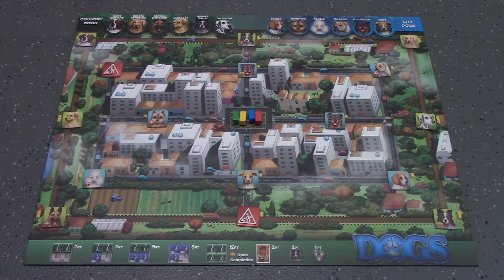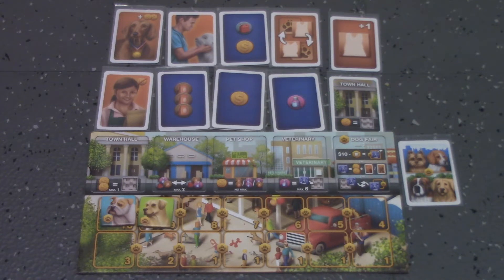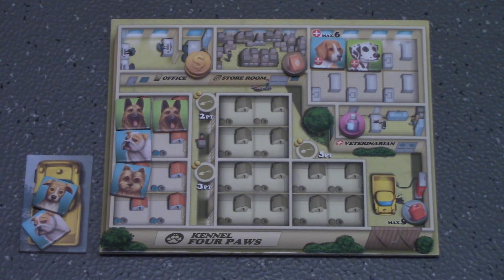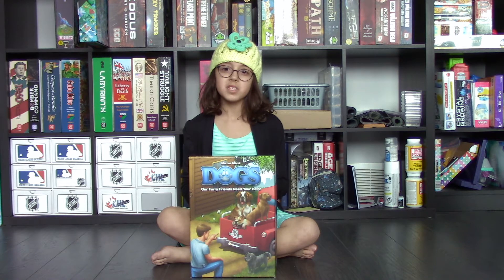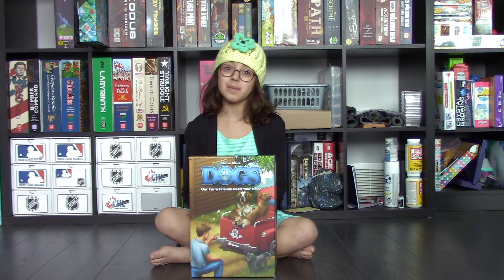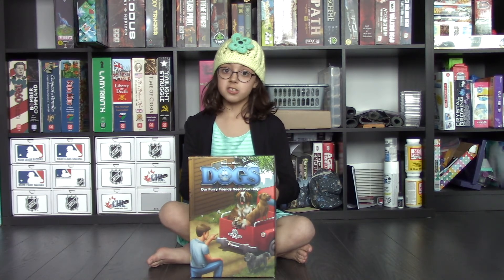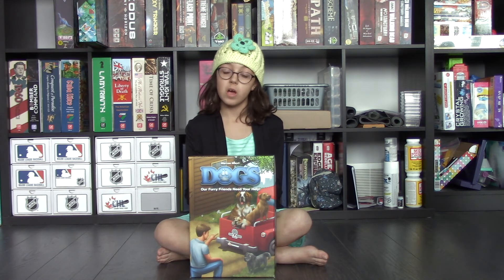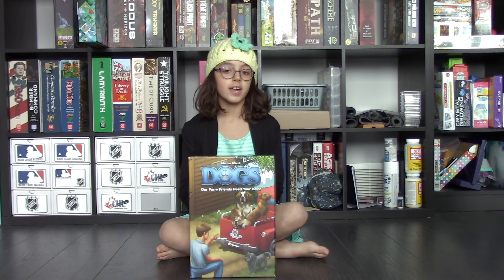The Cardboard Kid - 037: Dogs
The Cardboard Kid reviews Dogs (2017; Gray Mass Games).

0:04 - The basics
3:56 - Family facts
5:19 - Story time!
6:13 - Likes/Dislikes
8:55 - What do I think?